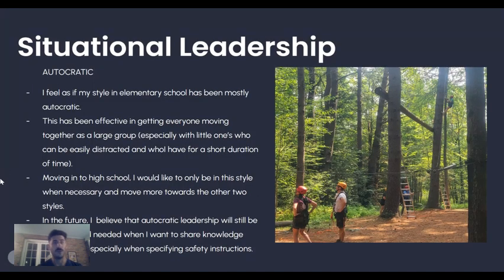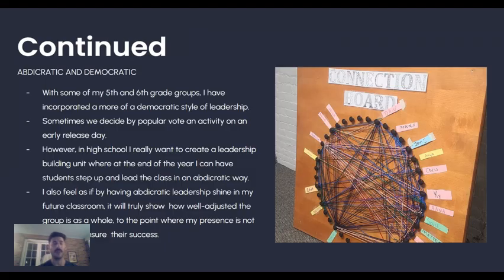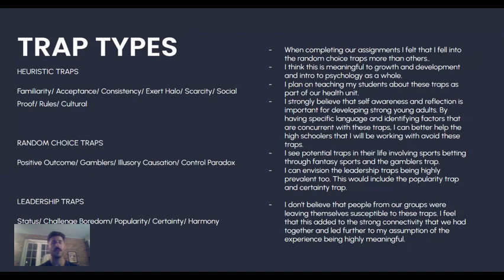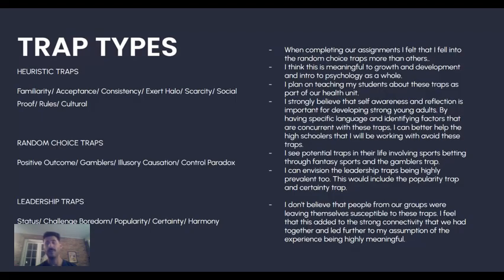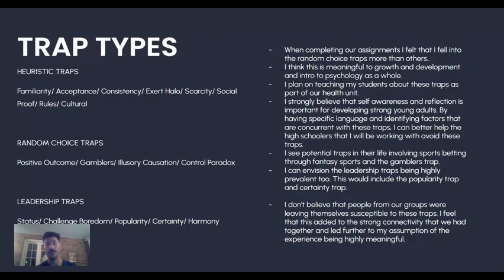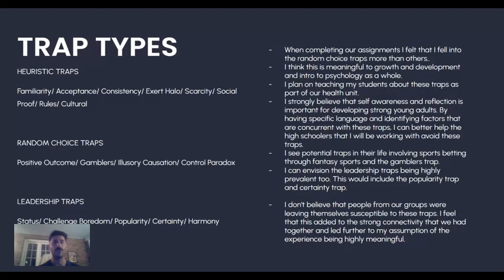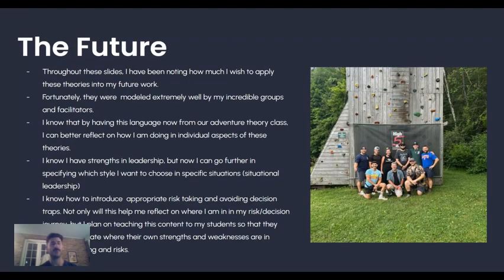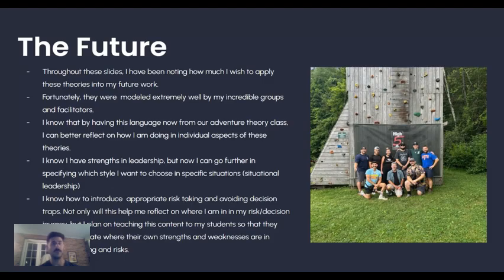Signature Project Part 2 Adventure Theory